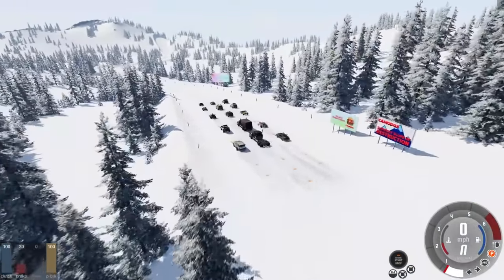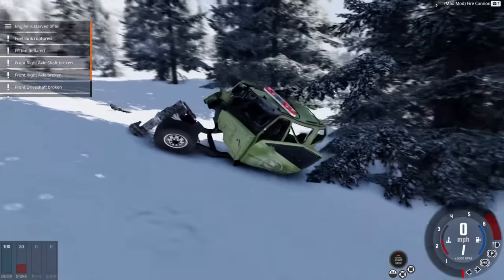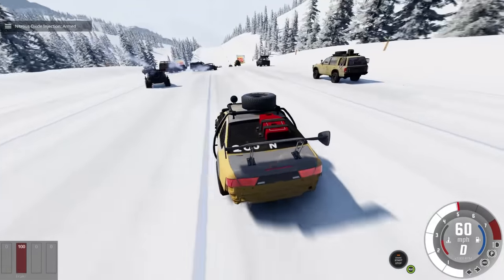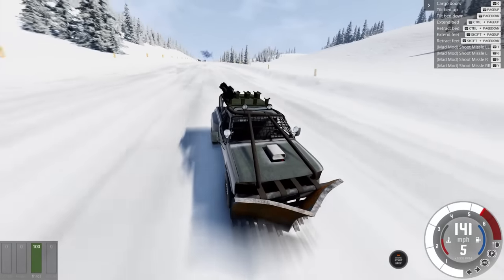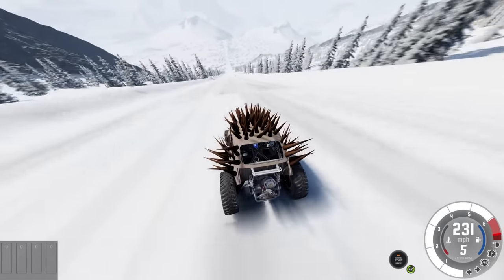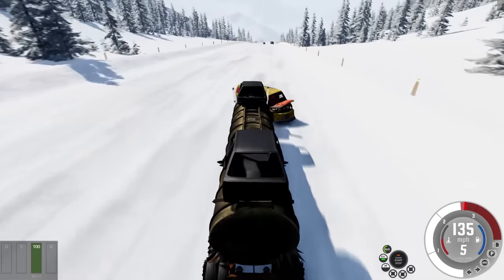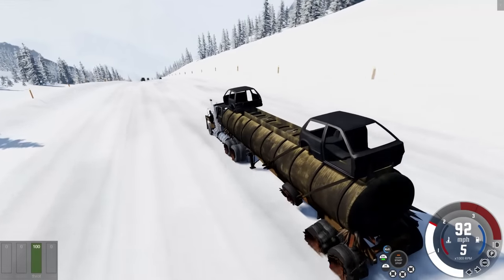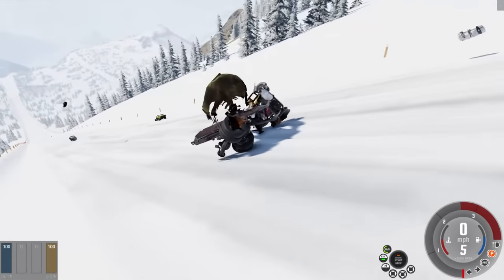EXTREME MAD MAX Race On a DANGEROUS MOUNTAIN in BeamNG Drive Mods!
EXTREME MAD MAX Race On a DANGEROUS MOUNTAIN in BeamNG Drive Mods! (BeamNG Drive Mods) Today in BeamNG Camodo Gaming is back with chases in BeamNG Drive Mods.